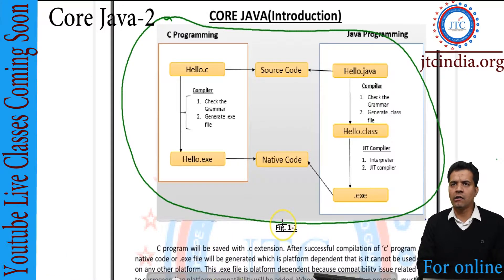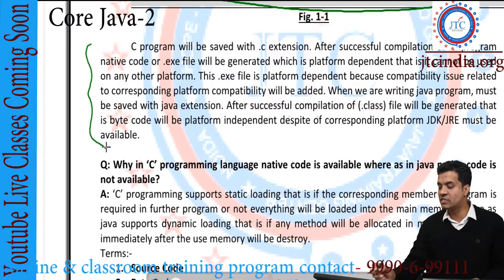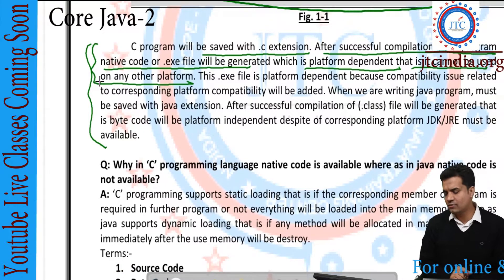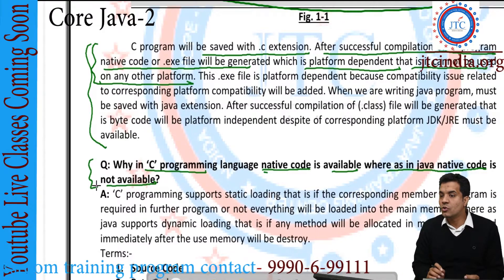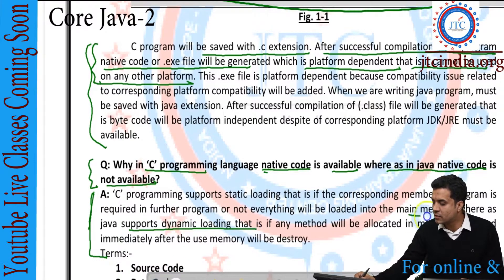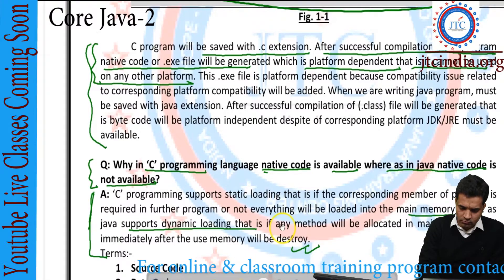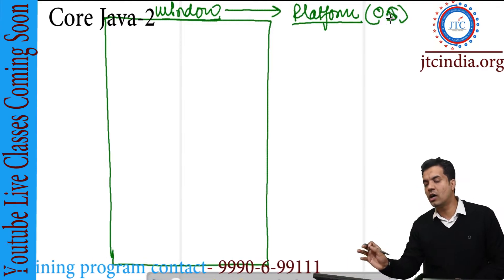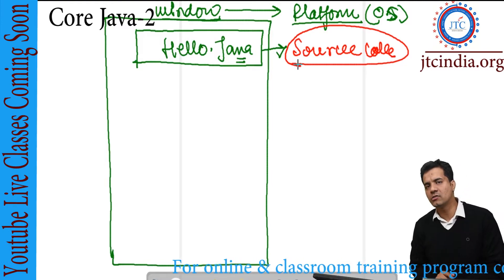Core Java -9 : Introduction in Depth | SCJP / OCJP by Som Sir Part-3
Terms Explained:
 :- Source Code
:- Byte Code
:- Java Complier

In this video I have explained following question like:
-: Why in C programming language native code is available where as in Java native code is not available?
-: What is the name of Java Compiler and in which language it has been written?

jtc noida i.e  Java training center  Provides Training  Online Live Class , Classroom Training , Pre-Recorded Video on Core Java, Advance Java, Frameworks and Distributed Technologies
Core Java
Advance Java:- JDBC , Servlet ,JSP
Framework: - Struts 1.x, Struts 2.x, Hibernate with Core &
                        Annotation,Spring Boot and MVc etc.
Distributed Technologies : Maven, EJB, RMI etc.

JTC was founded in 2012 with a simple, yet tough-to-achieve goal of converting “awareness into action” among corporate leaders,Students,and Colleges and showing measured results on-the-ground. We are a research and technology driven organization working in the area of Learning & Education, delivering large-scale innovative and inventive solutions for Corporates, Governments, Academic Service Providers and Universities/Colleges. Our Mission is to become “global experts” in delivering large scale effective education.

The vision of the company is to promote and create awareness about the spirit of technology to students, enabling them to have hands on feel of technology and its applications. Our core belief lies in propagating the concept of ‘Learning by Doing’- “Knowledge by action”.

Specialties
Corporate Training Programs, Trainer Training Programs, Career Development Programs,Teacher Training Programs, and Professional training on the following technology
1.Core Java
2.Advance java
3.Framewroks
4.Distributed Technology
5.Hadoop Administration
6.Hadoop Developer
7.Hadoop Data Analytics
8.SAS® Programmer (Base + Advanced)
9.Data Science
11.Python
12.Apache Spark & Scala
13.MongoDB
14.IOT
15.Apache Cassandra
16.Oracle PL/SQL

2.Online java class :- Object class Methods in java i.e

11. Servlet in java

12.JDBC in Java , java data base Connectivity in java

14. Literals in Java

Contact JTC i.e Java training Center for any Corporate and

Address :- Noida : C-29, Sector-2, Noida